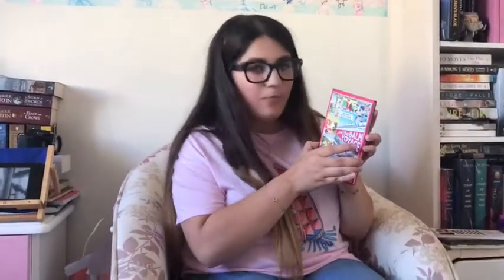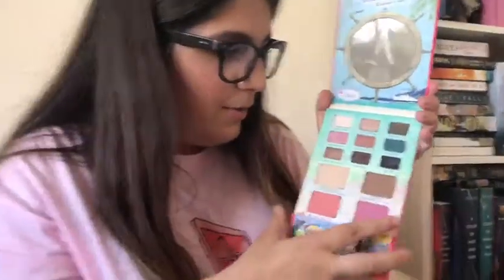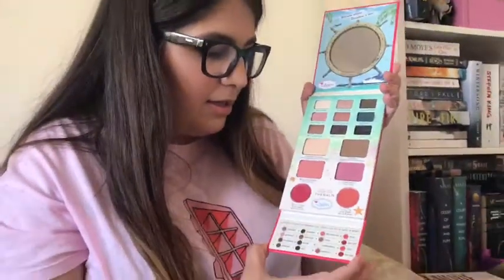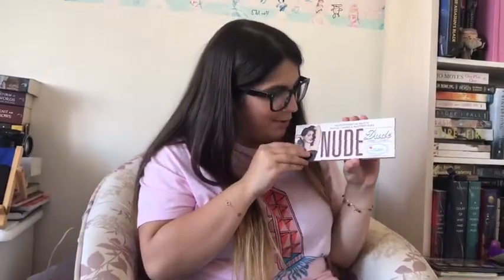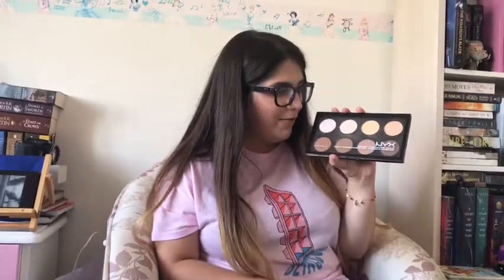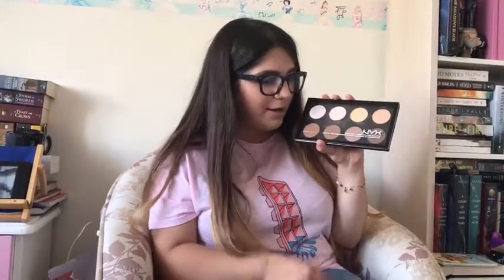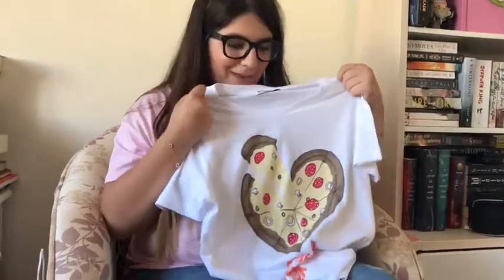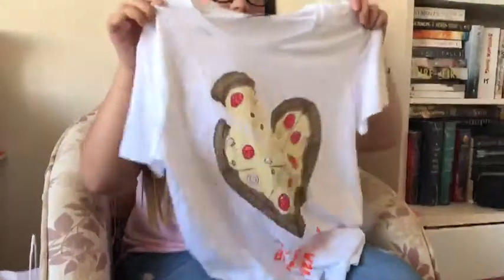july favorites / jana tutorials